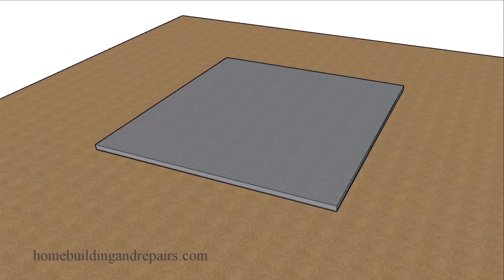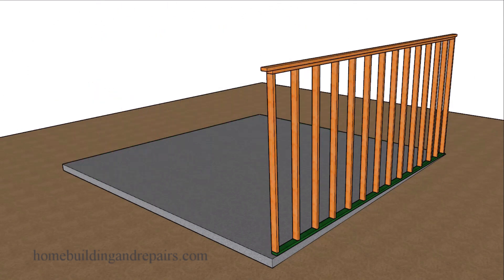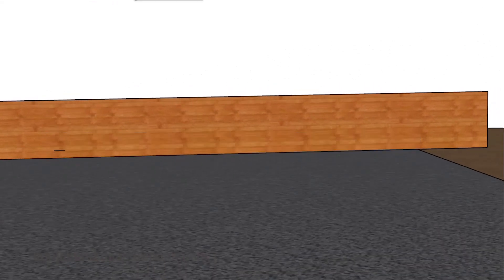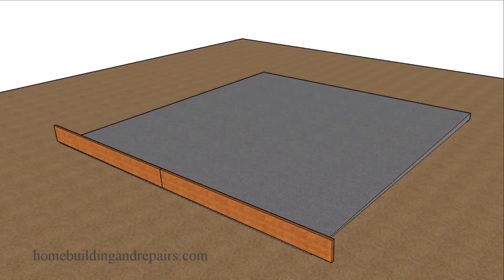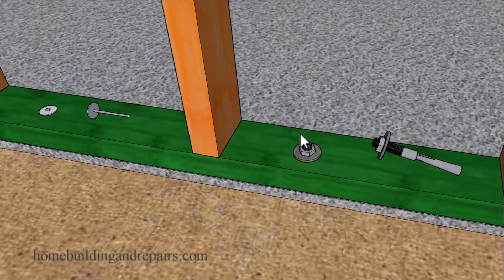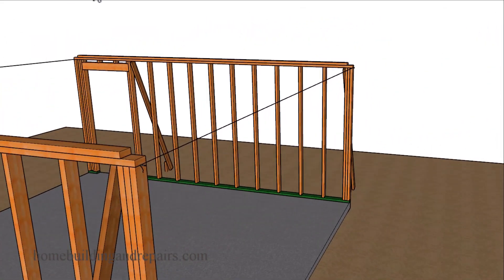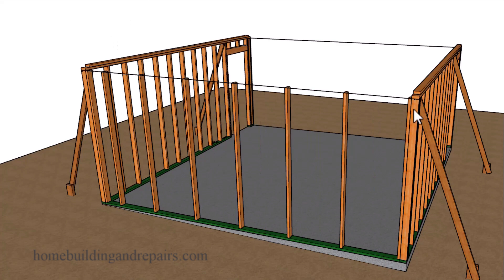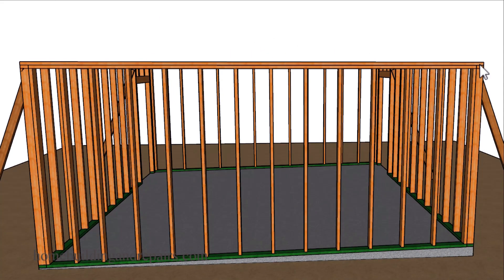How To Calculate Heights of Wall Framing Studs When Working With Tilting or Sloping Foundations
In this video I will provide carpenters, contractors and do it yourselfer's with a way to calculate individual wall framing heights for front, back and side walls when working on a sloping floor or building foundation. This is useful for those building sheds on existing concrete foundations that aren't level of flat.